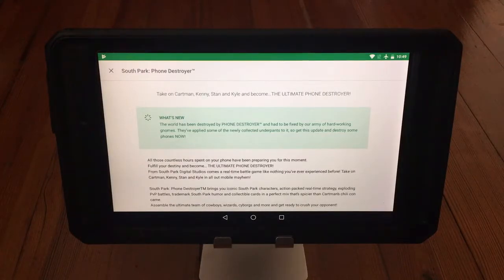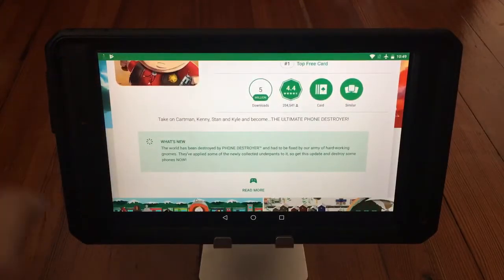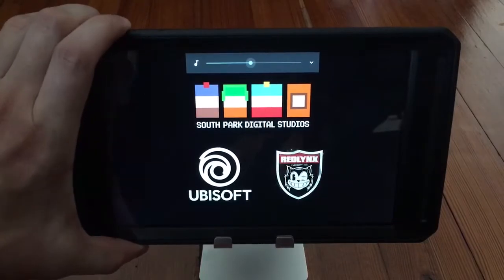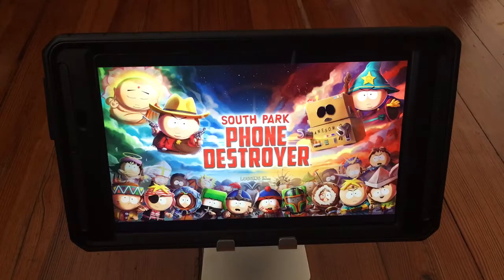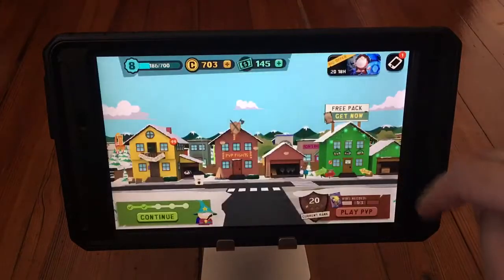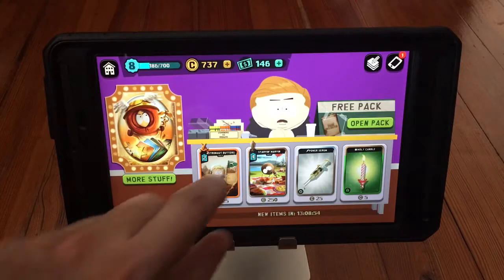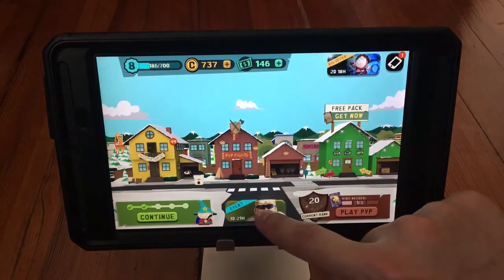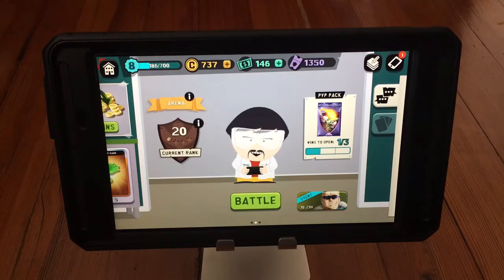Phone Destroyer No Longer Works on Nvidia Shield Tablet (Rooted)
Unable to collect free packs, view event, and participate in PvP battles.